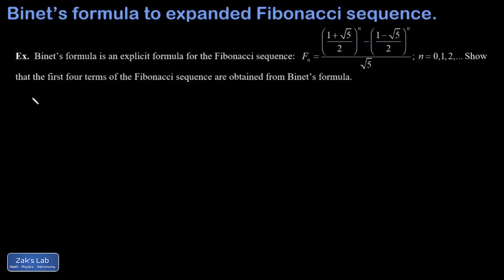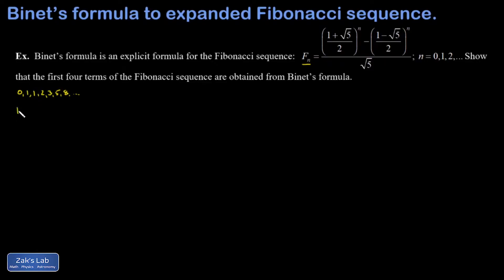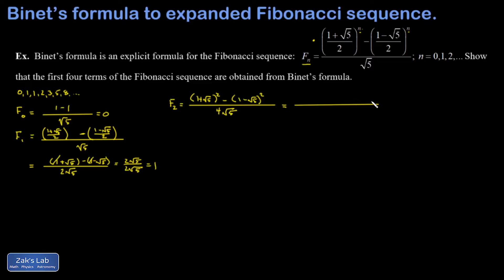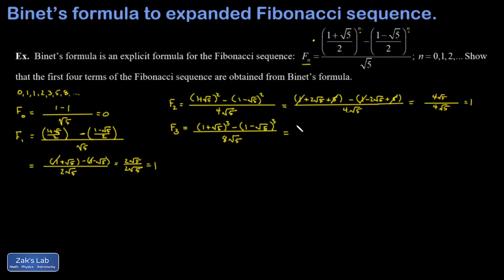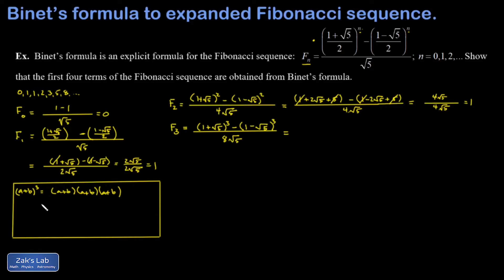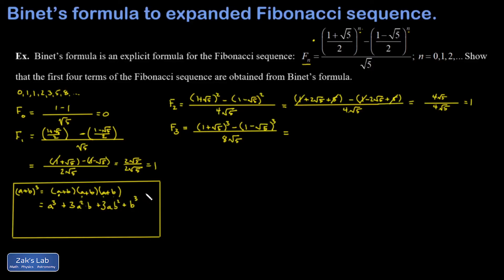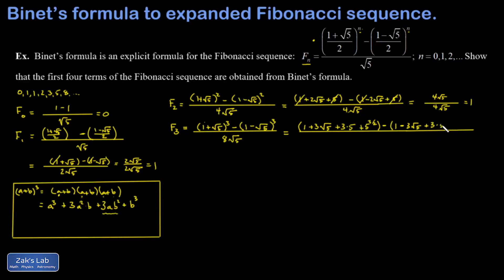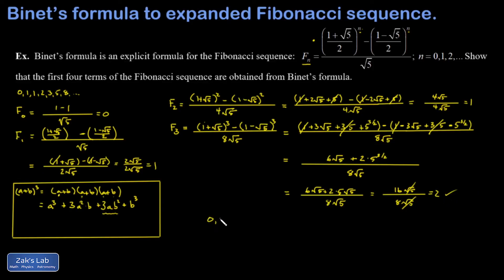Calculating Fibonacci sequence terms from Binet's formula: the explicit Fibonacci formula.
In this video, we calculate the Fibonacci numbers from the Binet formula (the explicit formula that gives Fibonacci numbers in terms of n).  If you are interested in learning where Binet's formula comes from, the *derivation* of Binet's formula can be found in another video I made

In this example of an explicit formula for a sequence, we are calculating Fibonacci sequence terms from Binet's formula:  the explicit formula for calculating the Fibonacci sequence terms, and we are asked to evaluate Binet's formula for the first four terms of the Fibonacci sequence.  We show that the first four terms of the Fibonacci sequence come out as they should, but evaluating just the fourth term in Binet's formula requires cubing two binomials, so things are getting complicated really fast!

Bonus: very quick derivation of the cube of a binomial formula.